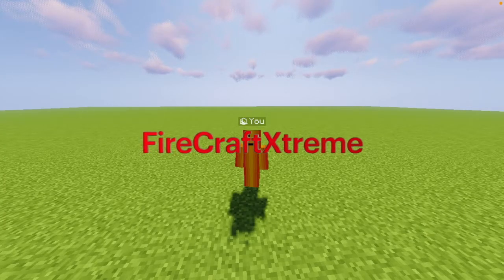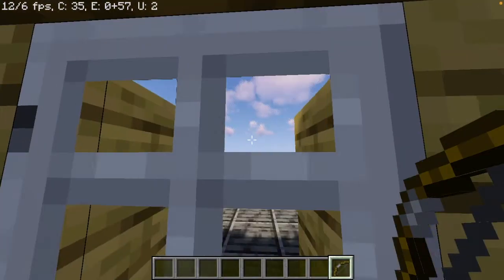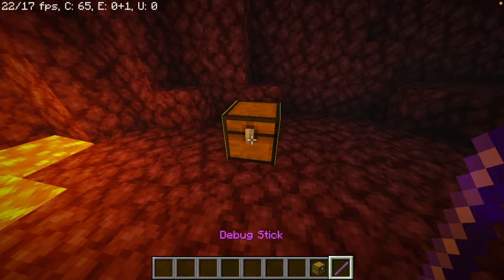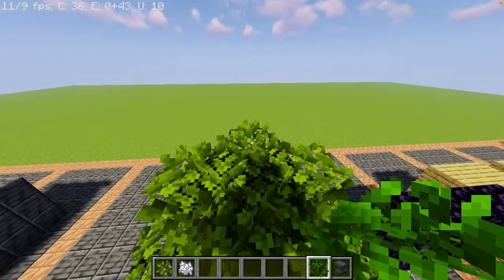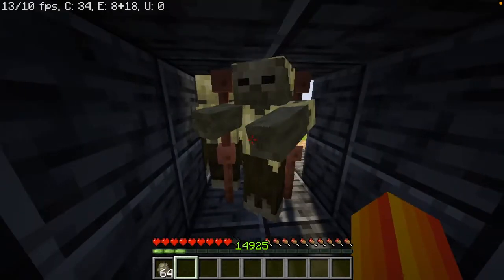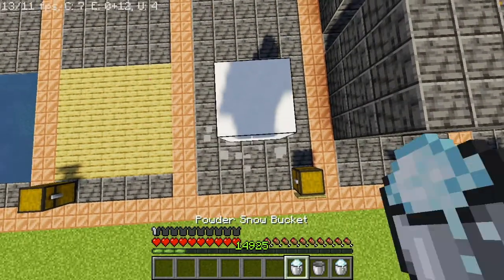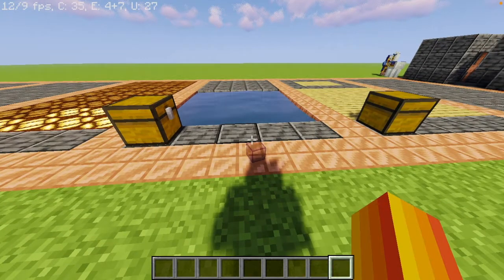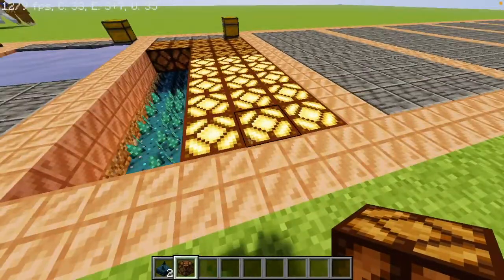I got WATER IN THE NETHER! #5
Hi guys!
It’s me FireCraftxtreme
In this video I showed you guys some very ILLEGAL minecraft hacks!

Here are all my bgm’s! (Am using and will be using)

Channel created on: Oct 2nd 2021
First video recorded on: Oct 24th 2021
First video uploaded on: Oct 24th 2021